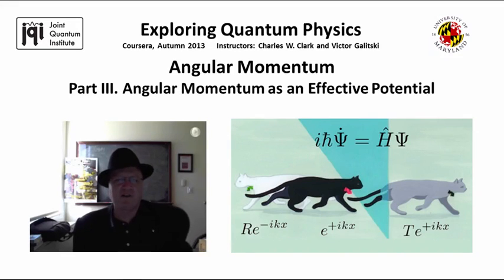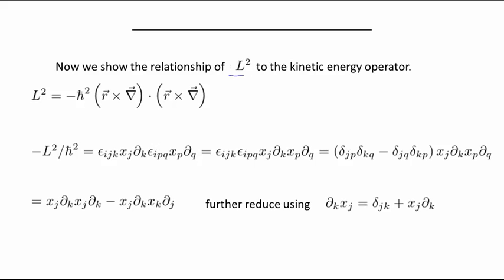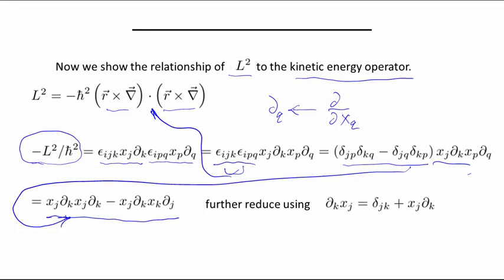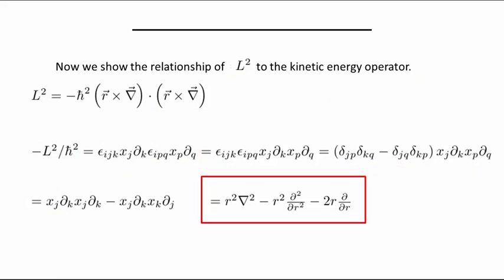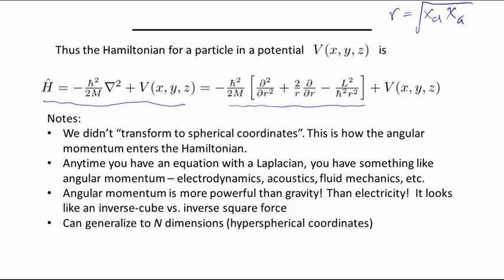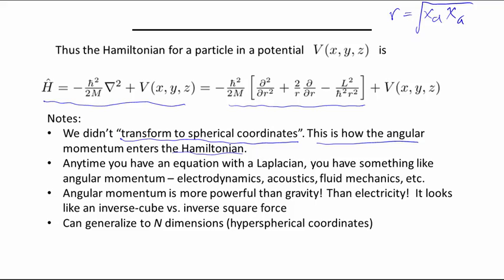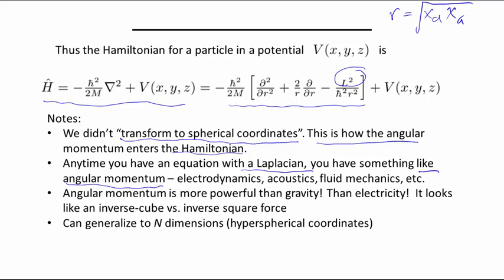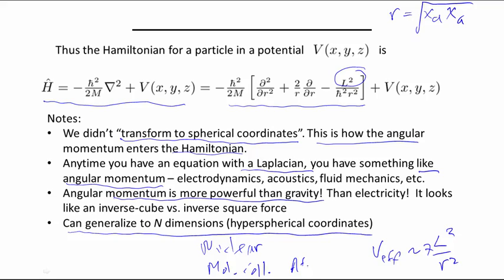03 Part III Angular Momentum as an Effective Potential